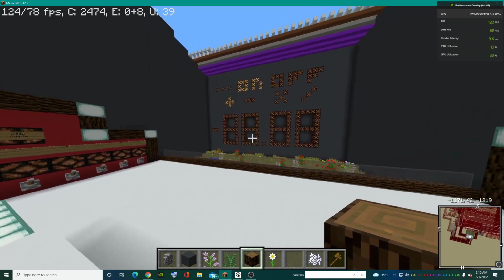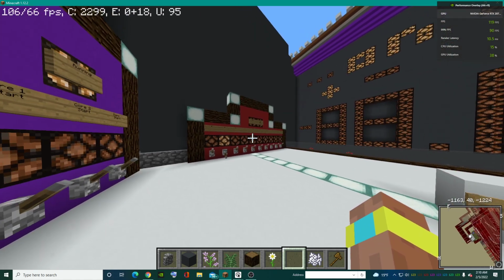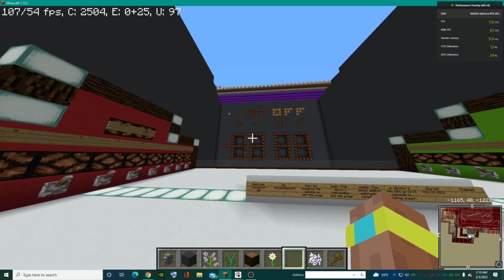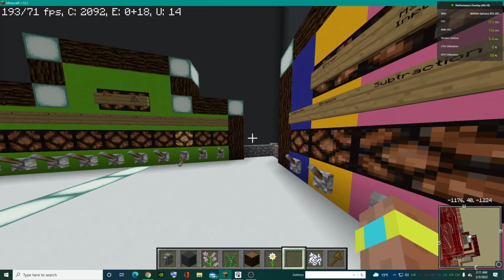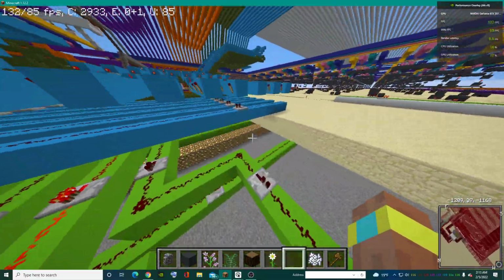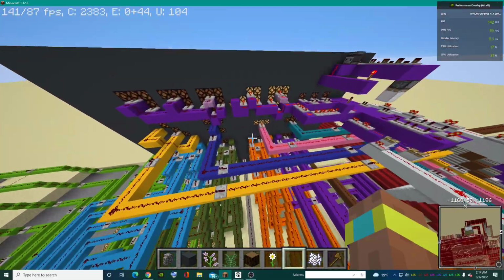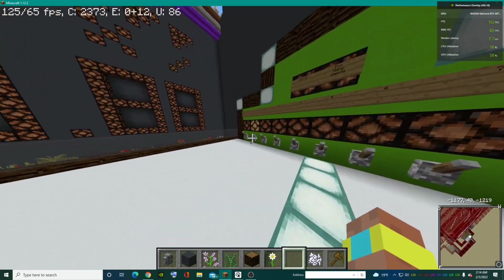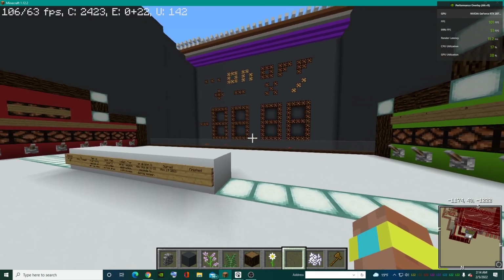Minecraft Calculator 2.0 (Pt3) Added Some More Minor Mechanics